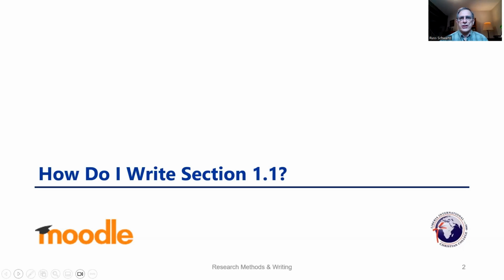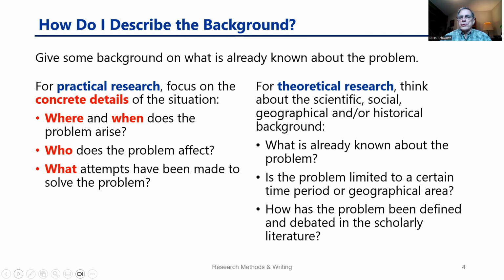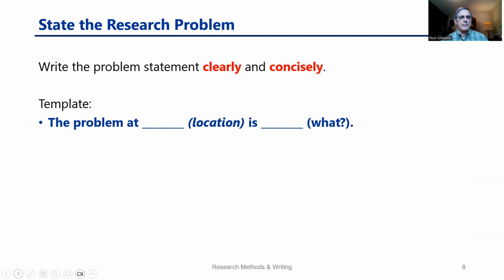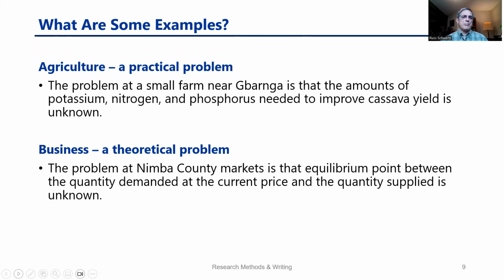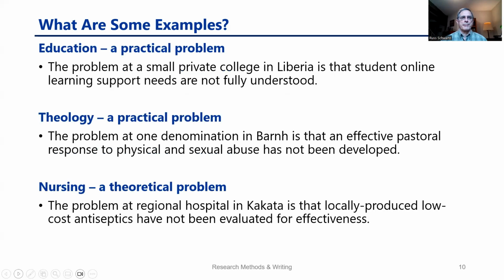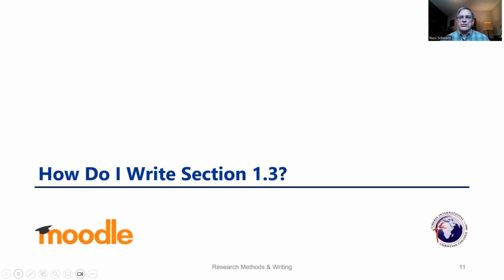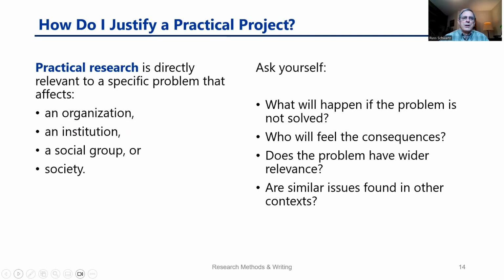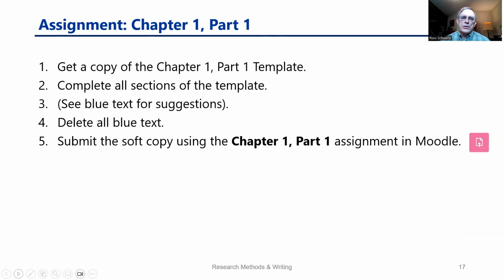Write Chapter 1, Part 1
Dr Russ explains how to write Chapter 1, Part 1 of your Proposal.